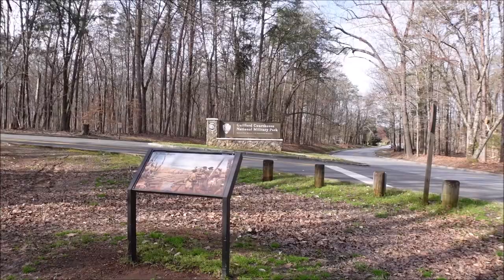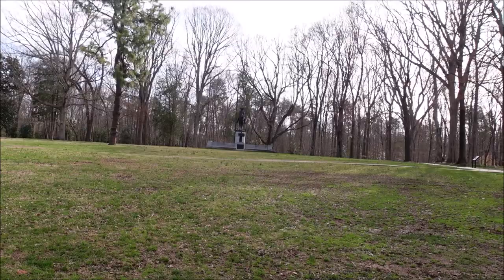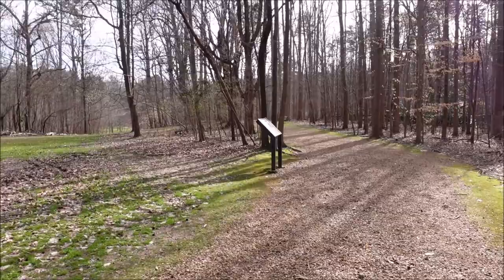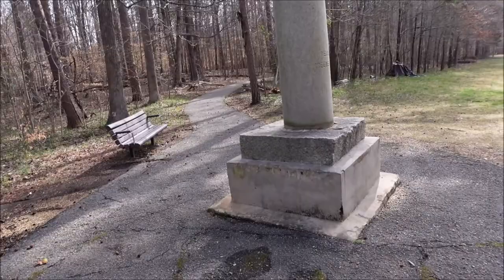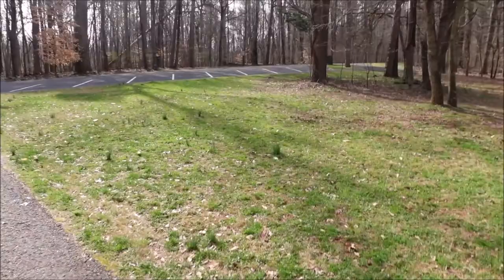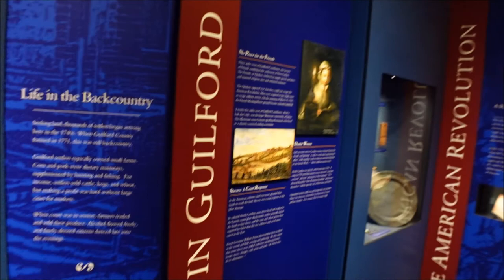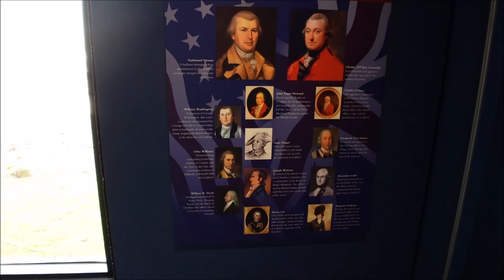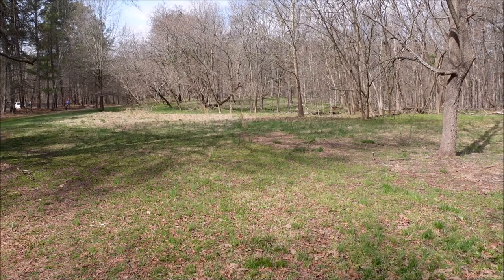Battle of Guilford Courthouse: March 15, 1781, North Carolina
Battle of Guilford Courthouse: Background ( History Channel )

For the first three years of the American Revolutionary War, which began in April 1775, most of the major battles took place in the Northern colonies. After the French entered the war on the side of the Americans in 1778, the British shifted their focus to a campaign in the South, where they hoped to enlist the support of American colonists still loyal to Great Britain and the British monarchy (after conquering the Southern colonies, the British believed they then could more readily capture those in the North). The campaign initially was successful, as the British seized the key ports of Savannah, Georgia, in December 1778, and Charleston, South Carolina, in May 1780, and in the process devastated the American military in the South.

Battle of Guilford Courthouse: March 15, 1781
At the Battle of Guilford Courthouse on March 15, 1781, some 1,900 British soldiers under Cornwallis went on the offensive against Greene’s 4,400 to 4,500 Continental troops and militia. The battle raged for around two hours before Greene ordered his troops to retreat, giving the British a tactical victory but enabling Greene’s army to remain mostly intact. More than 25 percent of Cornwallis’s men were killed, wounded or captured during the battle. One British statesman, Charles James Fox (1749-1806), said of this result: “Another such victory would ruin the British army.”

Battle of Guilford Courthouse: Aftermath
Cornwallis did not pursue Greene’s army. Instead, the British commander abandoned his campaign for the Carolinas and eventually led his troops into Virginia. There, on October 19, 1781, following a three-week siege by American and French forces at Yorktown, Cornwallis was forced to surrender to General Washington and French commander Jean-Baptiste-Donatien de Vimeur, Comte de Rochambeau (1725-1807). The Battle of Yorktown was the last major land battle of the Revolutionary War, which officially ended with the 1783 Treaty of Paris, in which Great Britain formally recognized the independence of the United States.

Living History:
Every year, on or about March 15, re-enactors in period uniforms present a tactical demonstration of Revolutionary War fighting techniques on or near the battle site, major portions of which are preserved in the Guilford Courthouse National Military Park, established in 1917. Recent research has shown that the battlefield extended into the area now within the boundaries of the adjacent Greensboro Country Park to the east.

Three current Army National Guard units (116th IN, 175th IN and 198th SIG ) are derived from American units that participated in the Battle of Guilford Courthouse. There are only thirty Army National Guard and active Regular Army units with lineages that go back to the colonial era.

On Sunday, March 13, 2016, a Crown Forces Monument was opened at the Guilford Courthouse National Military Park in honor of the officers and men of Cornwallis's army.

Departments: Battlefield Visitors Center
Area: 220 acres

Hours and Days:

Hours:
Sunday
8:30AM–5PM
Monday
8:30AM–5PM
Tuesday
8:30AM–5PM
Wednesday
8:30AM–5PM
Thursday
8:30AM–5PM
Friday
8:30AM–5PM
Saturday
8:30AM–5PM